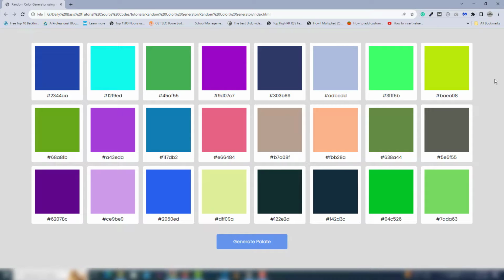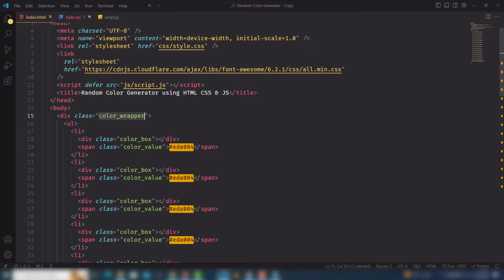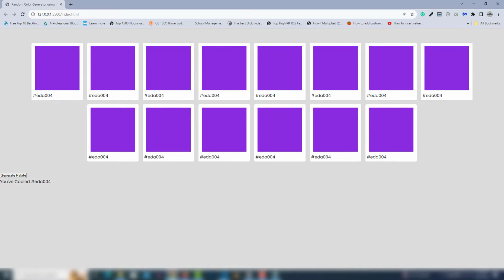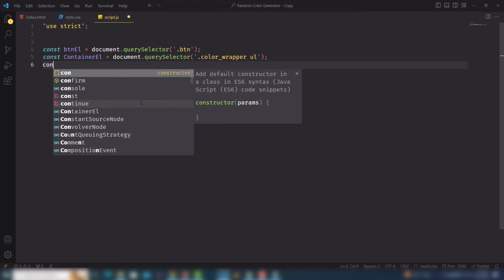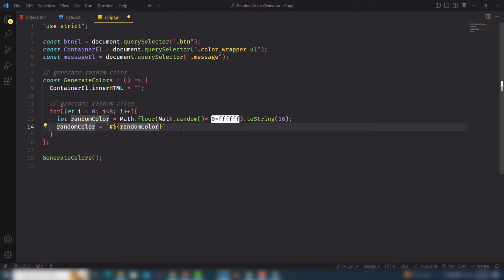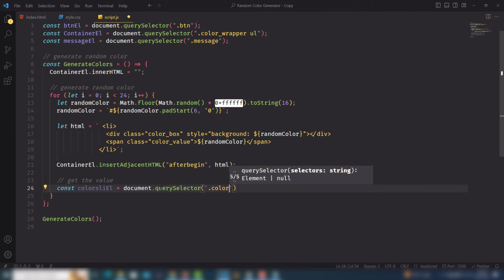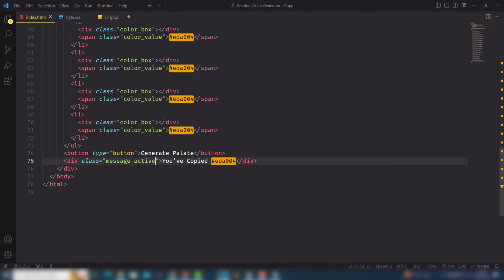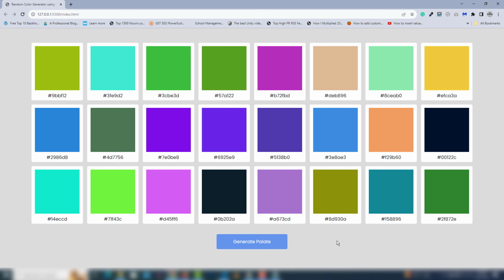Create a Random Color Palette Generator in HTML CSS & JavaScript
hey guys today we are going to learn Create a Random Color Palette Generator in HTML CSS & JavaScript. When you will create any type of applications, you must be use colors.

Colors are play important role inside the website or web applications, so, we are getting colors from another websites. You know you can create it using HTML, CSS and JavaScript.

So, I'm going to teach with you how to use HTML CSS and JavaScript to create it from scratch. Once you create it, then you can use it offline, you don't need to use internet to design the application.

After watching the complete tutorial, I hope you've learned something new from the tutorial, after watching the complete tutorial I hope you've learned something new from the tutorial.